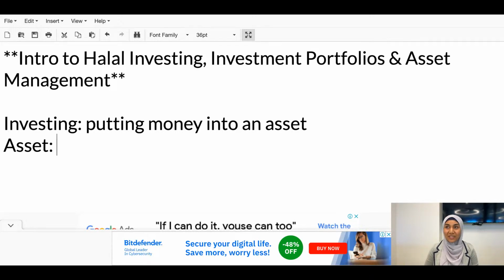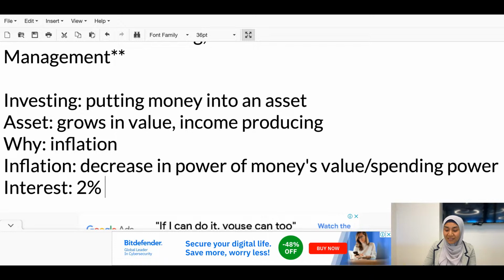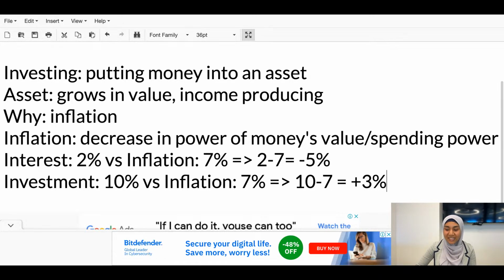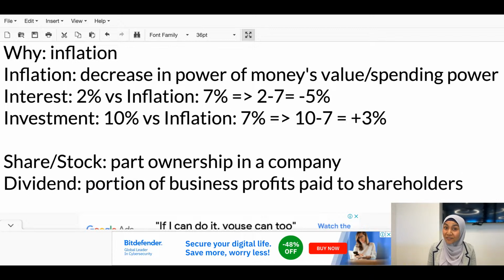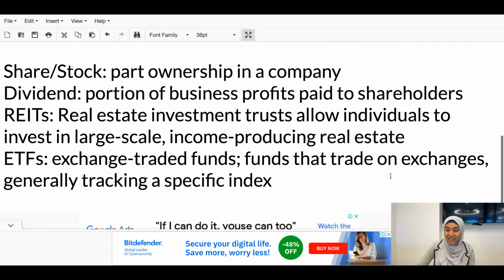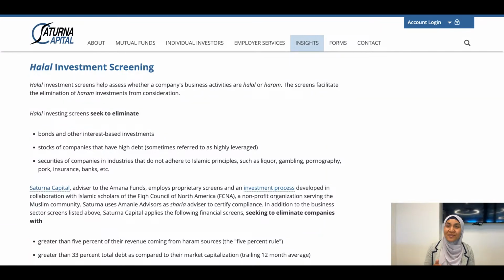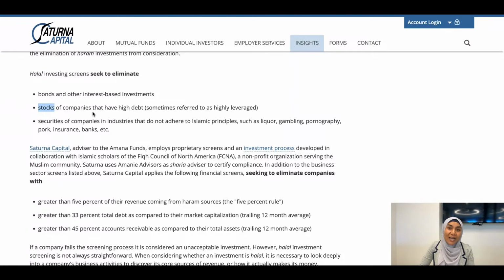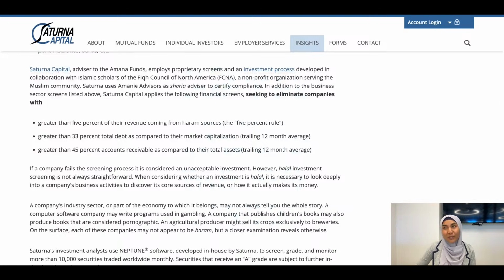PART 1: Intro to Investing & Halal Investing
In this video, I’ll be sharing a basic introduction to investing concepts, and what Halal investing is.

Always consult financial experts before taking any action. My hope through this video is to equip you with important concepts so when you do talk to a financial planner, you won’t go in completely blind that puts you at risk of being taken advantage of by scam artists.